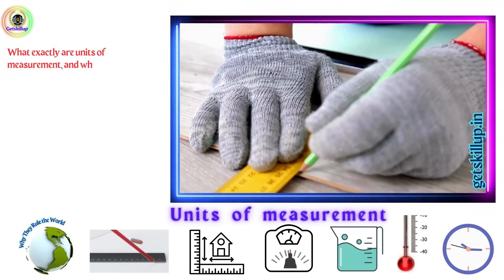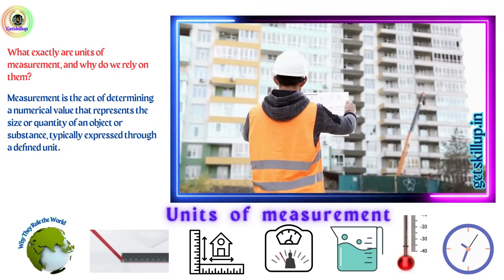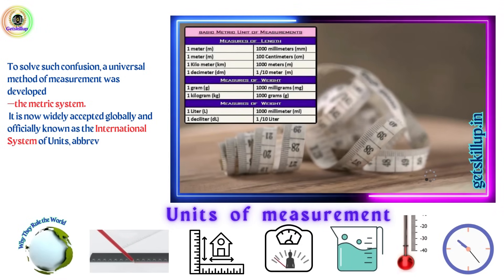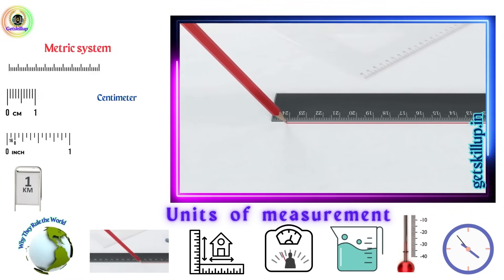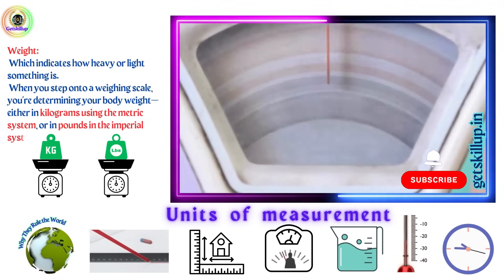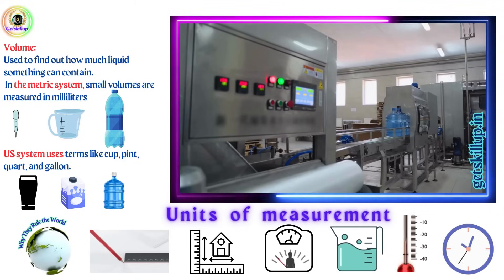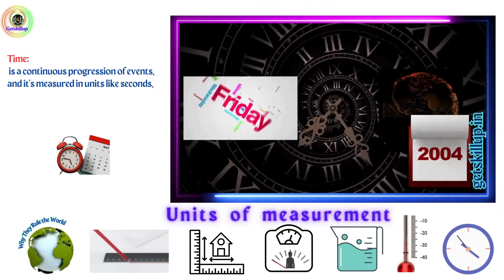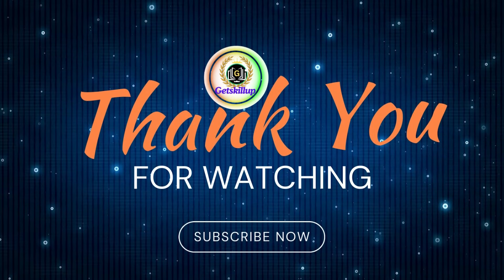"What Are Units of Measurement & Why They Rule the World" | GetskillUp | Science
YouTube Description:
Ever wondered what units of measurement are and why we depend on them daily?
In this video, we break down the basics of measurement, explore the difference between the Metric System (SI Units) and the Imperial System, and explain why consistent measurement is crucial in everything from cooking to construction.
Learn about measuring length, weight, volume, temperature, and even time—the one universal standard!
Plus, discover the history of the International System of Units and its brilliant origin.
📏 Whether you're a student, curious learner, or just someone who enjoys science facts—this video will make you see the world through the lens of precision and clarity.